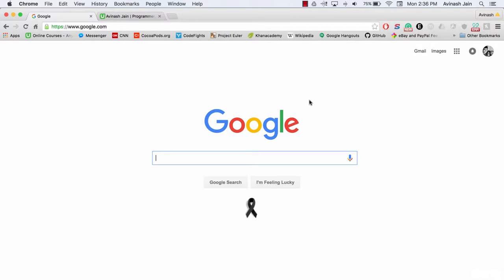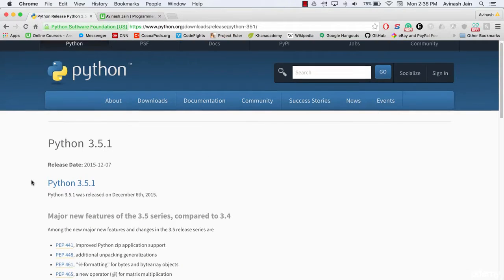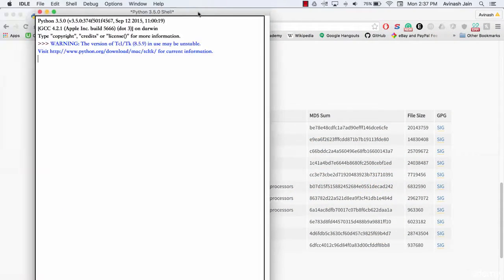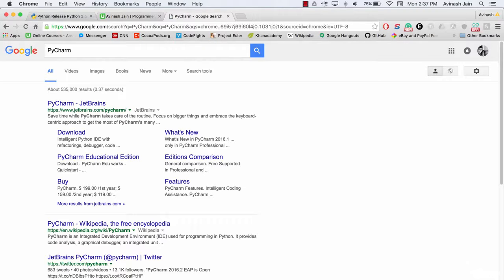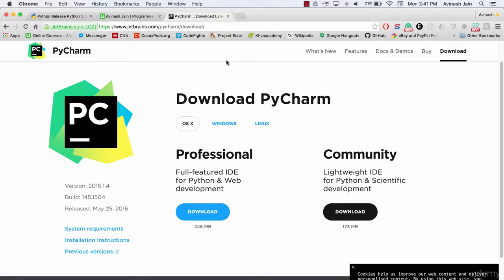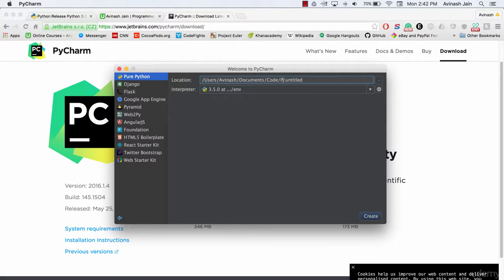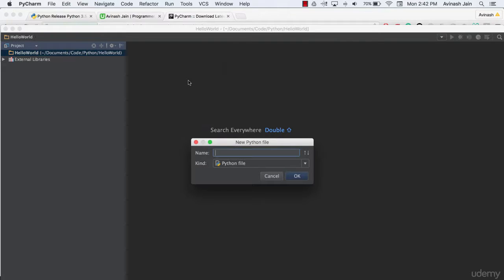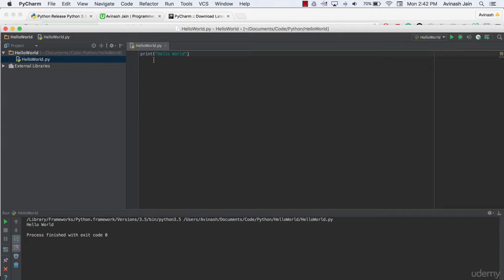Installation of Python Part-1